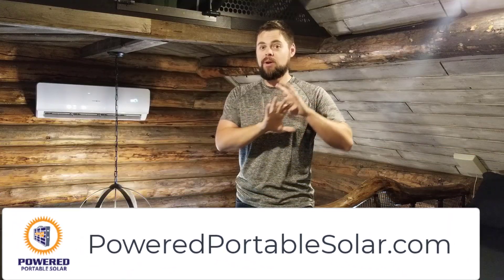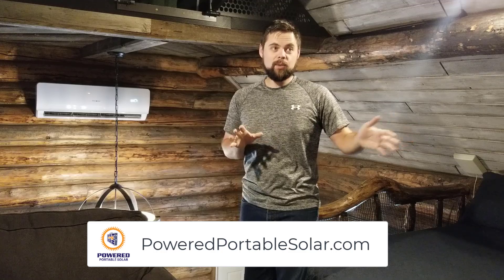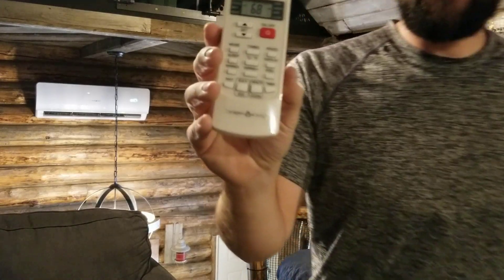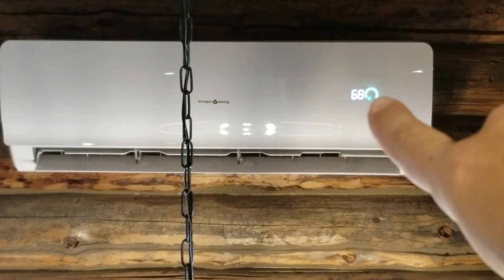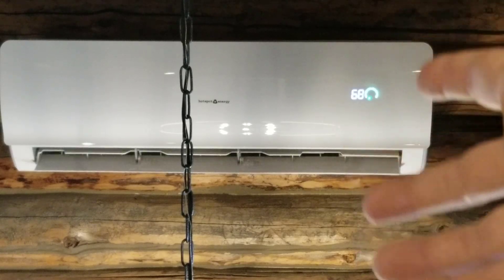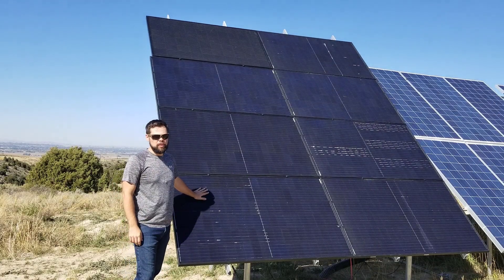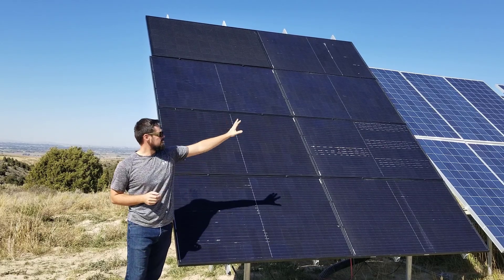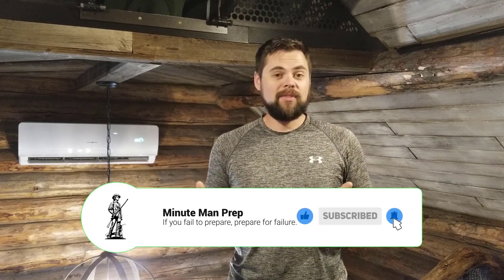Off Grid Solar Powered AC and Heat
Our Off-Grid cabin has been powered 100% by solar since February of 2020 using the Titan solar generator We use a propane gas stove to heat during the winter and have never had air conditioning during the summer because of the massive power needs of air conditioning.

Not anymore! Now we use our 100% solar powered off grid mini split from Hotspot Energy. We have the ACDC18c unit which is an 18,000 BTU mini split that has a/c and is also a heat pump. We get to use it year-round to help cool and heat our 1,000sqft cabin.

The installation is very straightforward and is very reasonable in price for the benefits we get. We don't have to use our Titan solar generator batteries to power the min split and it supplements a large amount of our cooling and heating.

0:00 - Intro
0:58 - Why a mini-split?
2:05 - How is it powered?
3:54 - Usage
4:26 - Front panel readout
5:24 - Who could use this?
6:49 - Supplementing propane heat
7:35 - Solar panel array
8:15 - Sponsorship
10:36 - Outro